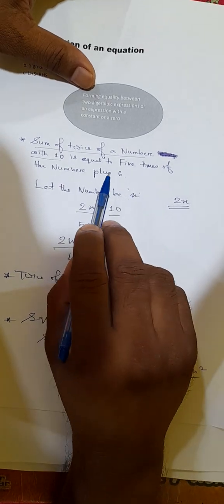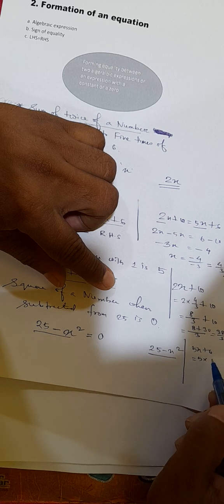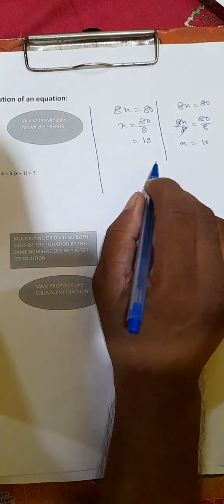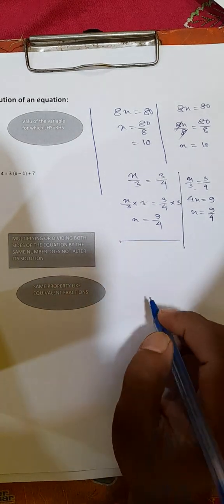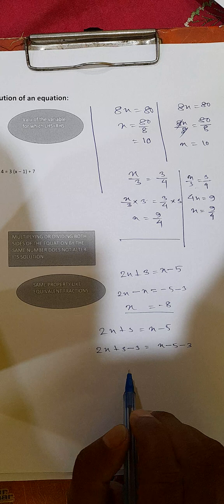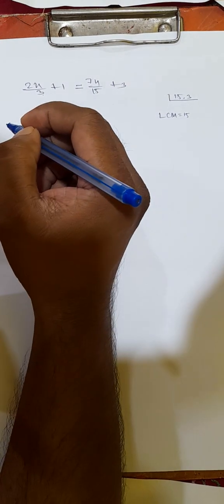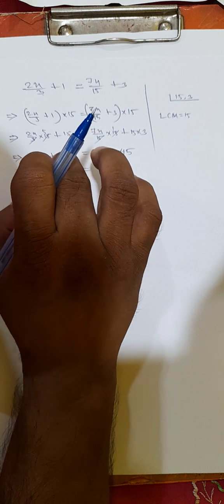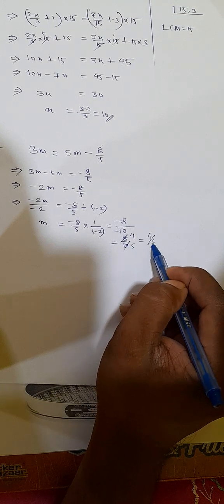L2 CLASS 8 CBSE: SOLUTION OF A LINEAR EQUATION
The students will come to know how to solve a linear equation. Why they need to transpose the constants to RHS and terms containing the variables to LHS. Solution of an equation is not altered even if you divide both sides of the equation by the same number or you multiply the both sides by the same number!